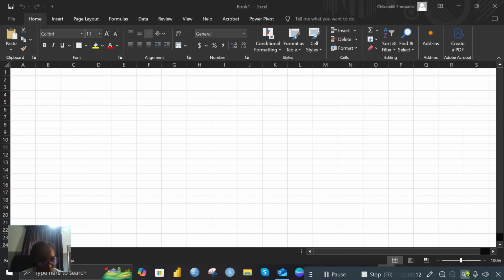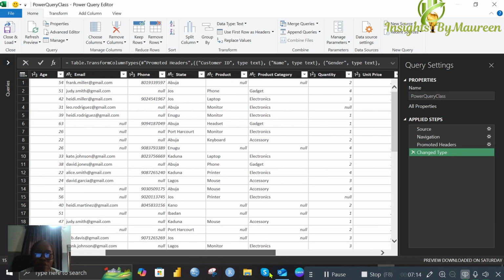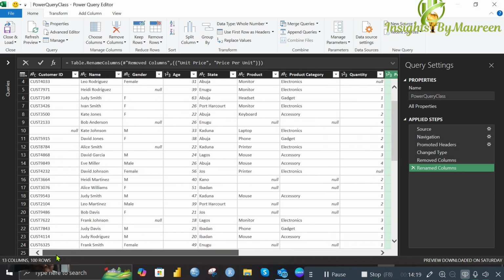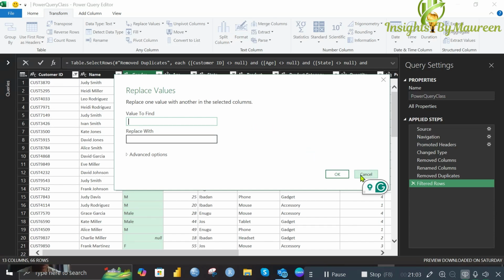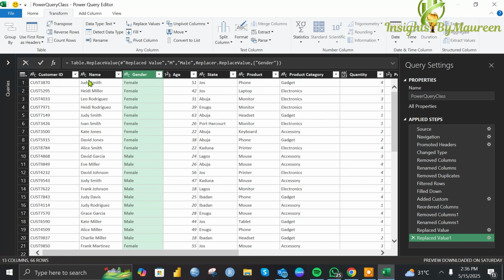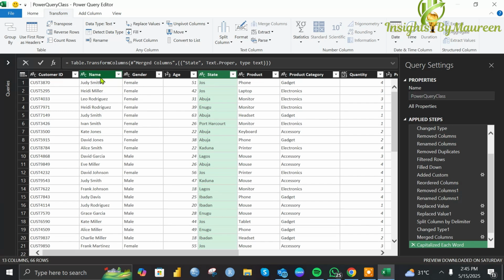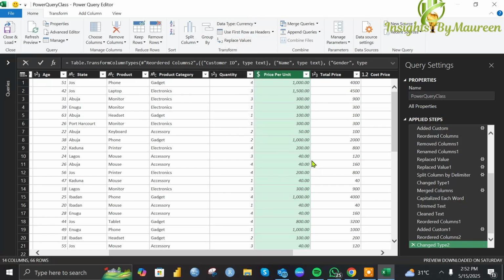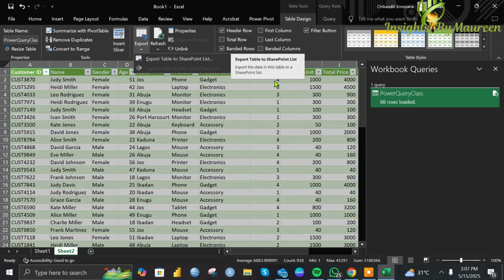How to Clean and Transform Data Using Power Query in Excel | Step-by-Step Tutorial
Want to learn how to clean and transform messy data like a pro? In this tutorial, I’ll guide you step-by-step through the process of using Power Query in Excel to prepare your data for analysis. Whether you're just getting started or looking to refresh your skills, this video has everything you need!

In this video, you'll learn how to:

Load data into Power Query

Remove duplicates and blank rows

Split and merge columns

Change data types

Create custom columns and calculations

Apply transformations for cleaner, usable data

And more

Why Power Query?
Power Query is a powerful Excel tool that simplifies data cleaning and transformation , no complex formulas or manual edits needed! It’s a must-have for anyone working with data.